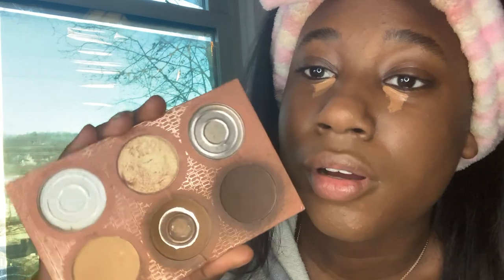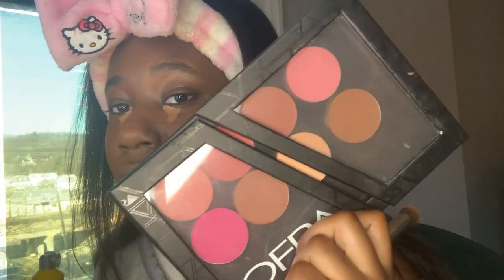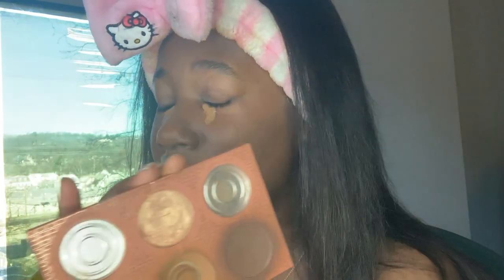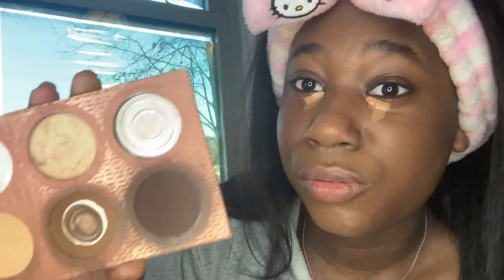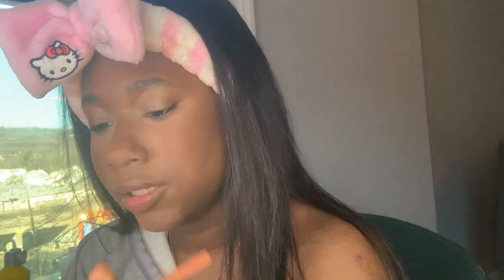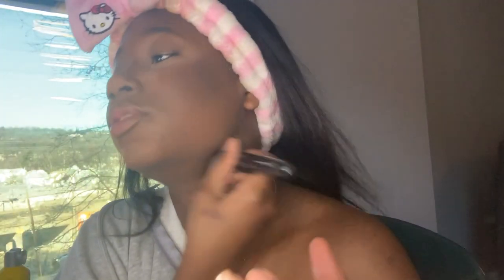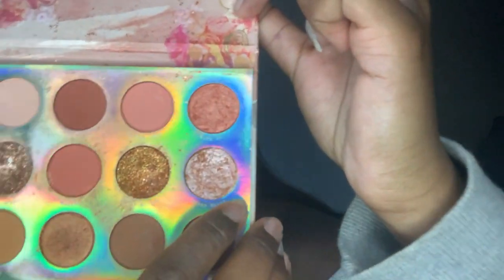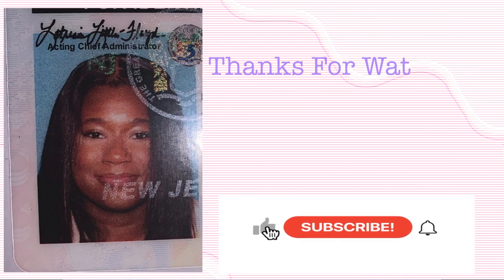GRWM: Taking My ID Picture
Hey guys so today I did a grwm for my id picture .